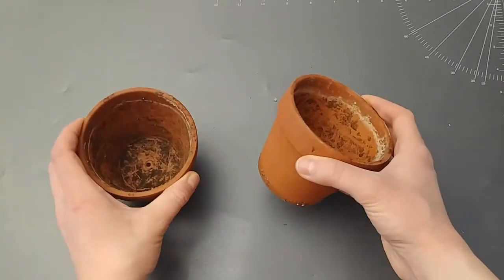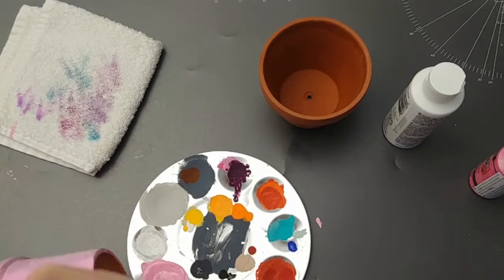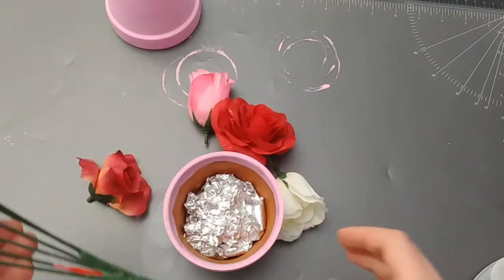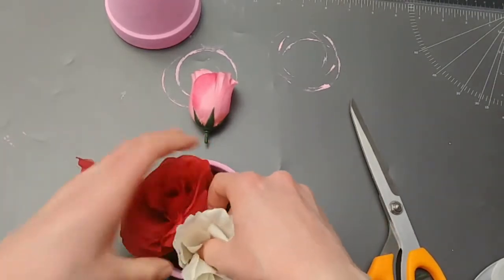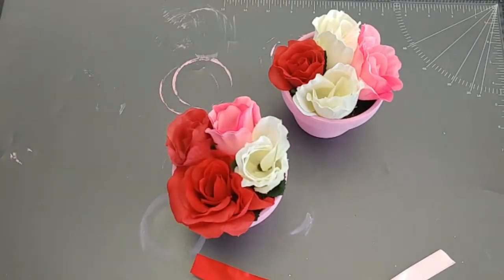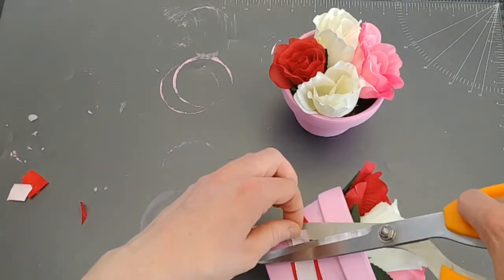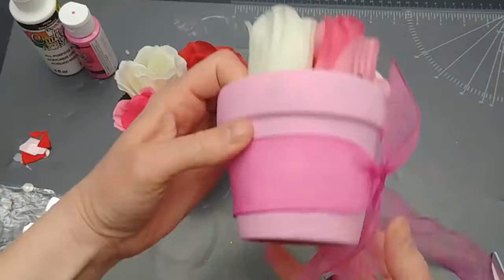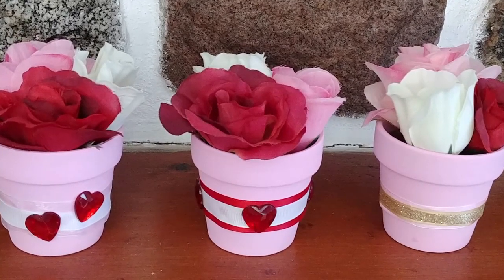DIY With Kiwi - Valentine's Decor 2022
My first Youtube video! I did this to motivate me to do more DIYs because I like this so much.

It took me almost three days to complete it, always being interrupted by something. You don't have to find the perfect moment to do something, it will may never come.

Materials :
 - Terra pots
 - Paint (pink)
 - Fake flowers (roses)
 - Ribbons
 - Little hearts
 - Hot glue + paint brush + scissors